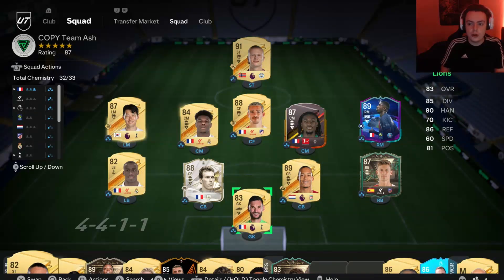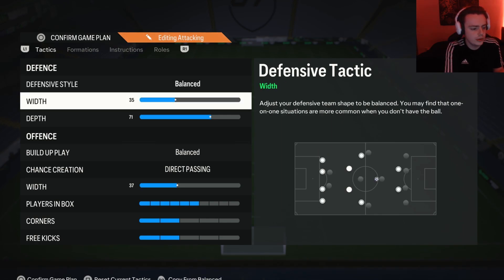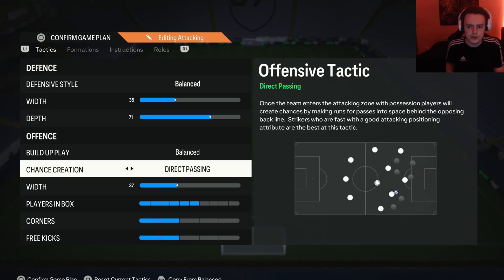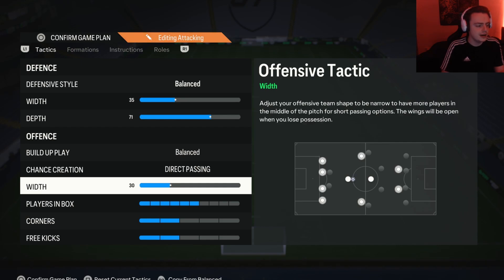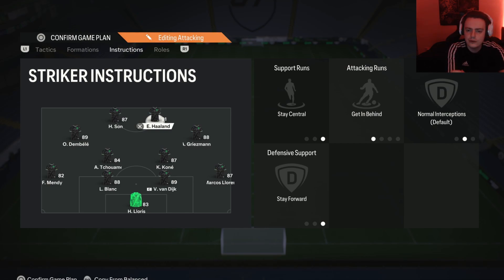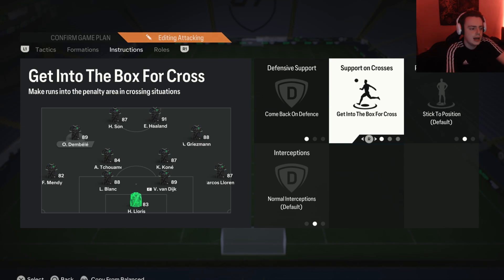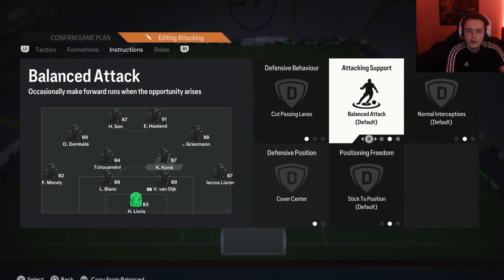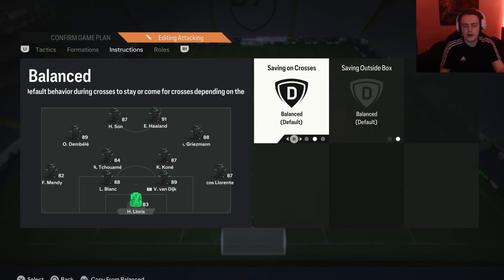My TOP 1% 4222 is UNBEATABLE 💯✅ Best EAFC 24 Custom Tactics & Formation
In this EA FC 24 ultimate team video we look at the new best meta starter formation, custom tactics and player instructions in FUT 24. These 4-2-2-2 custom tactics are the most op in FIFA 24. My top 1% 4222 is unbeatable